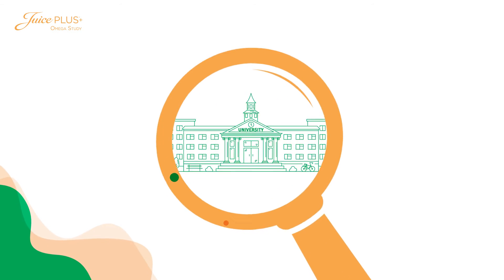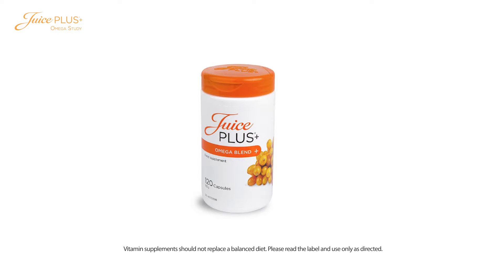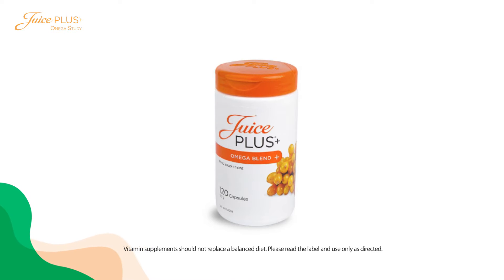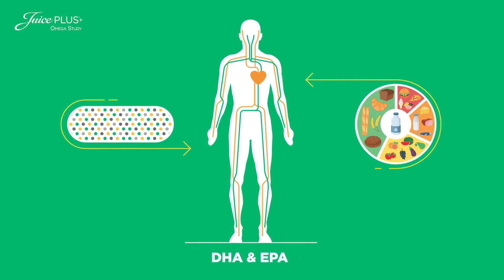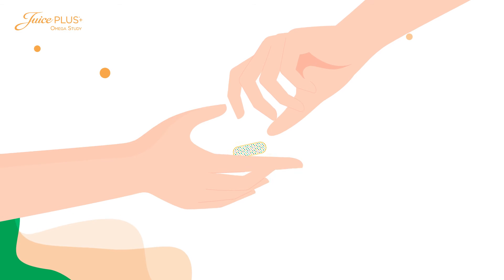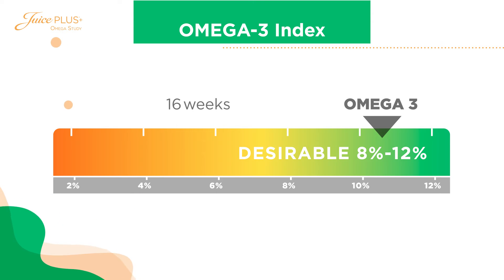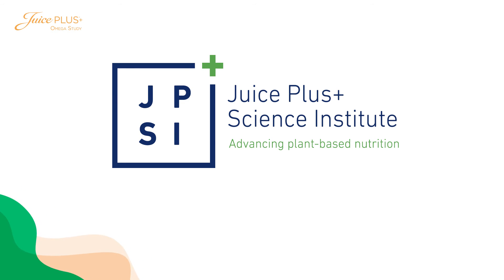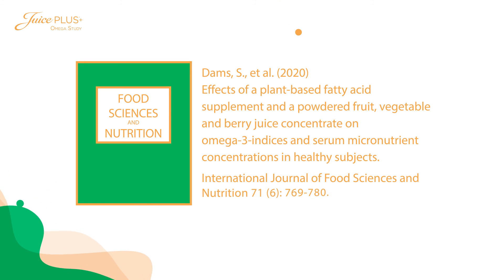What Research Says About Omega Blend - Juice Plus+ Omega Study - Australia & New Zealand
Love a bit of research?

Recently, the International Journal of Food Sciences and Nutrition published peer reviewed paper on the results of a clinical study of Juice Plus+ Omega Blend capsules by researchers at the Medical University of Graz in Austria.

The Graz researchers wanted to investigate the impact that supplementing with Juice Plus+ Omega Blend could have on the study participant’s Omega-3 Index – a well-known measure of fatty acid bioavailability.

Discover what the researchers observed and get the answer to one of our most frequently asked questions: “is it normal for a company to fund clinical research such as this? What prevents the company from controlling or biasing the results?”

Vitamin supplements should not replace a balanced diet. Please read the label and use only as directed.